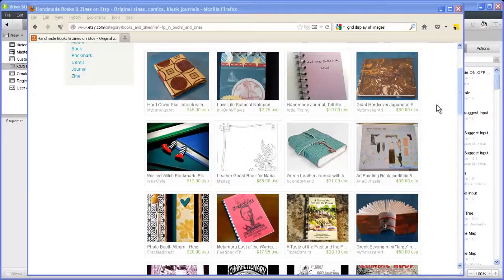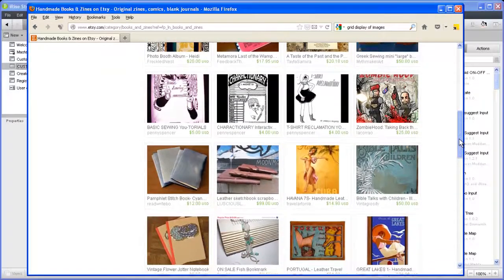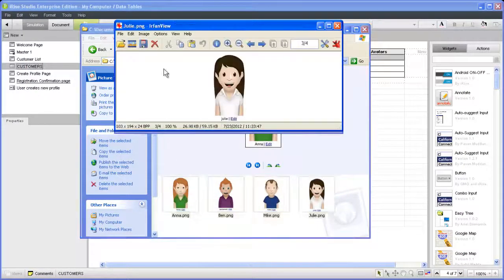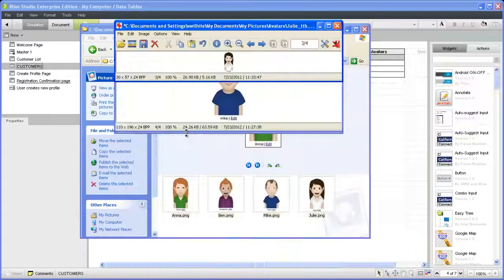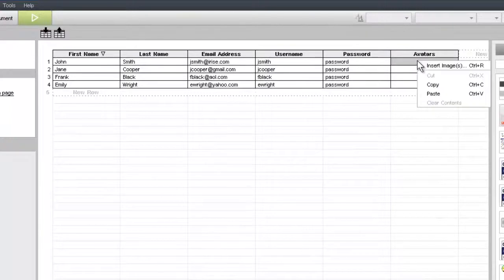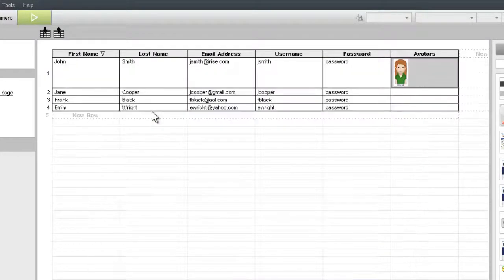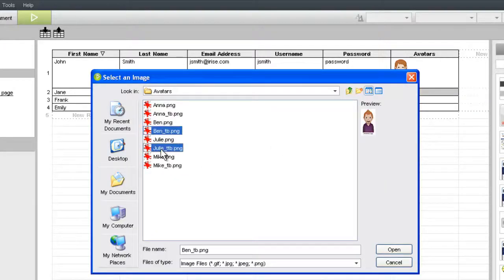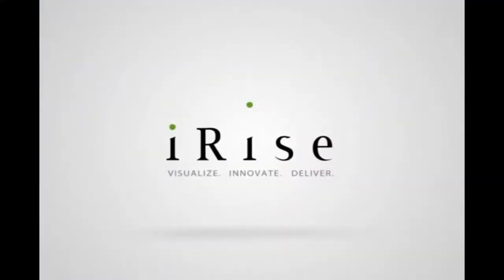Storing Images in a Datasheet in iRise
The ability to add images to your datasheets in iRise opens up a wide range of possibilities for displaying dynamic data in your simulations. This video will show you how to add images to your datasheets.